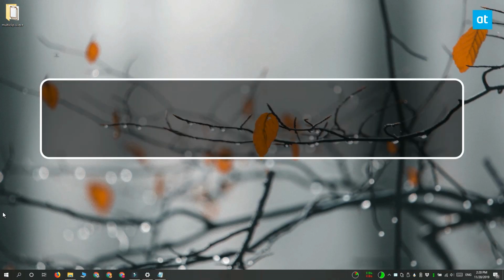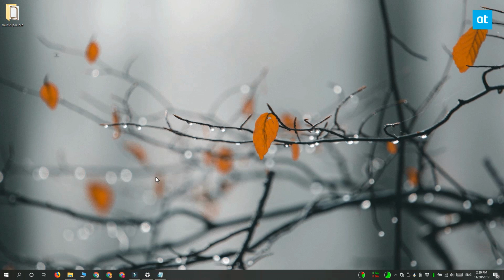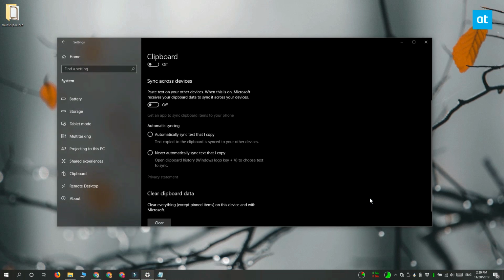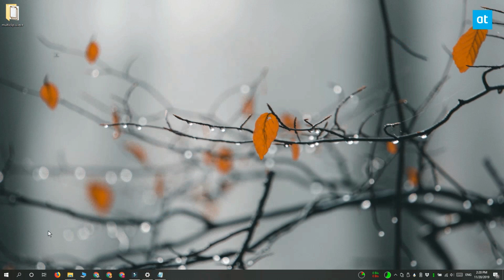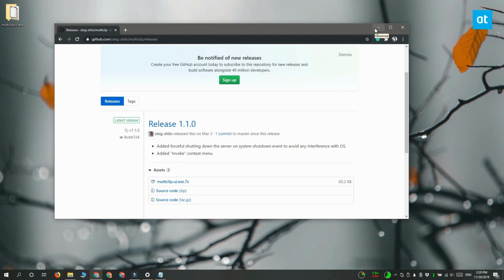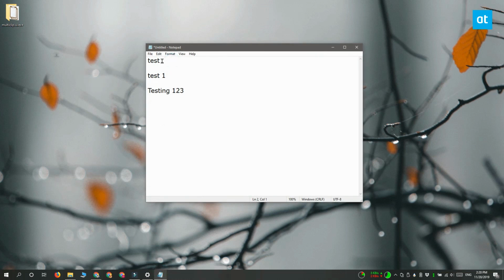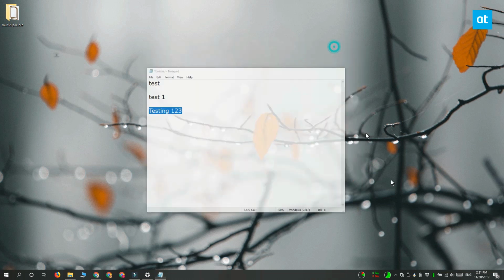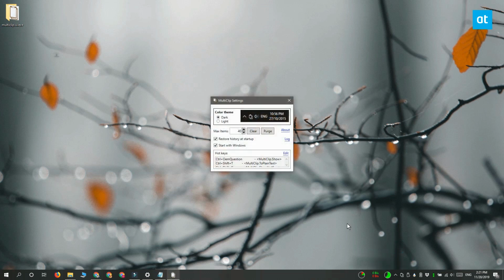How to copy multiple items to the clipboard on Windows 10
Windows 10 has a built-in clipboard history feature but it’s tied to your Microsoft account. If you enable it, it will sync your clipboard history to your other devices via Microsoft’s servers and for some users, that’s too invasive. The feature is great but for users who don’t like sharing data with Microsoft, opting out is the only option. If you’re looking for something like Windows 10 clipboard history, but works locally, you can use Multiclip.